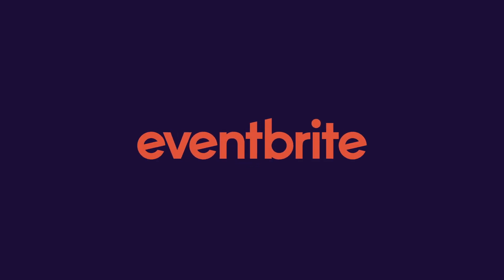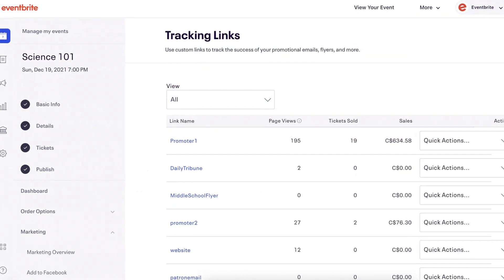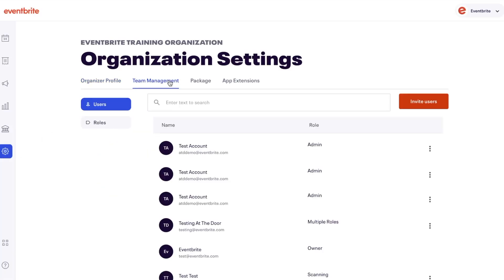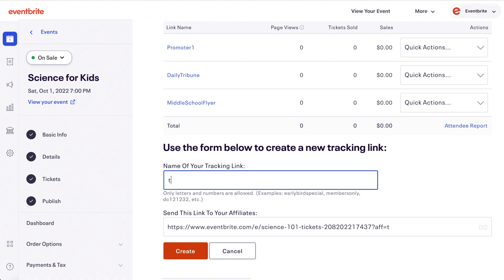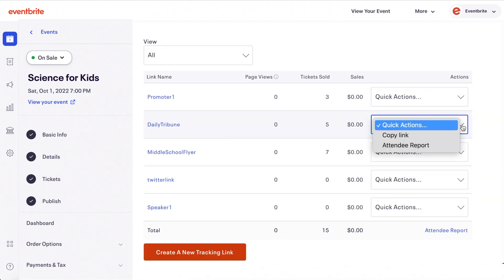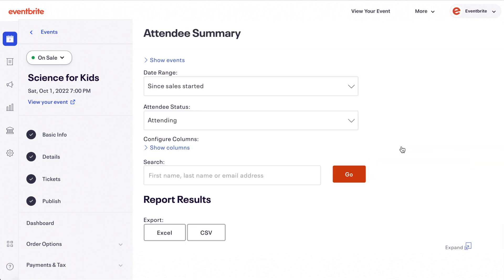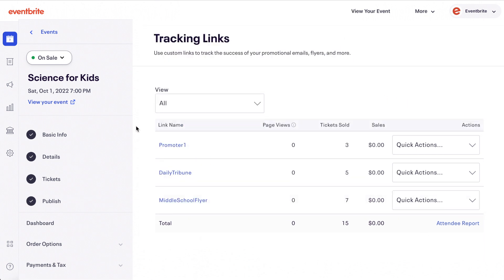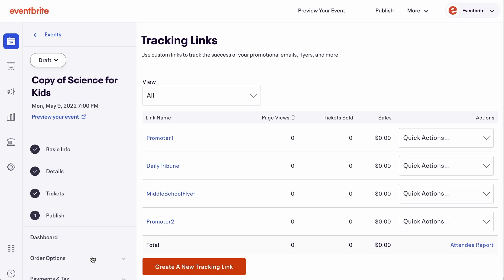Use Custom tracking links to track sales from affiliates and marketing campaigns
In this video, we’ll cover using Eventbrite's promotional tracking links to track different marketing campaigns or track sales for affiliate marketing. Using tracking links allows you to create a unique tracking URL for each marketing effort like emails, flyers, social media, etc., and then see the page views and sales associated with each custom link.

One of the most important aspects of your event marketing should be tracking it. If you’re not monitoring the performance of your marketing campaigns, and actively adjusting your strategy over time, you’ll lose momentum. To use custom tracking links to track sales from affiliates and marketing campaigns start by accessing the events you wish to track marketing or affiliates. Go to your Marketing tab from the menu on the left and select tracking links.
Determine the name you want to label your tracking link, this should be something to distinguish the type of marketing campaign like which website, poster or blog is yo intend to add the tracking link to  or which affiliate promoter was responsible for the sale and click create
You will see your tracking link with the fields to view page views, tickets sold and sales.

Using affiliates or promoters to help promote your event is a great way to expand your marketing reach. Using the audience of your affiliates will attract more potential customers to your event that you may have not reached otherwise. Here is a blog post about measuring the impact of micro-influences

To manage your tracking link click the quick actions dropdown. Click copy link or Link Name to copy the unique tracking URL and send to others by clicking the chain symbol to the right. You can also run an attendee report to view the sales details and the attendees who purchased directly from the tracking link, a help center article is linked below. The name you gave the link will appear in the Affiliate column.  And the last option is to delete the link. You can only delete a link if there are no page visits or sales.

You can continue to create unique tracking links by clicking the Create new tracking link button.

Please note If you created your event by copying an event, tracking links from the previous event will copy to your new event. Make sure to review "Tracking Links" and make any adjustments needed.